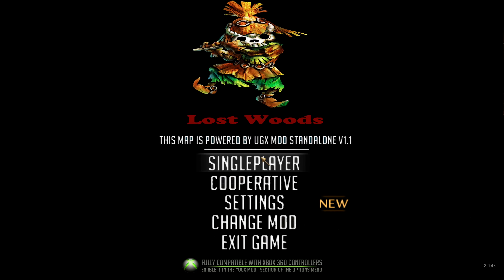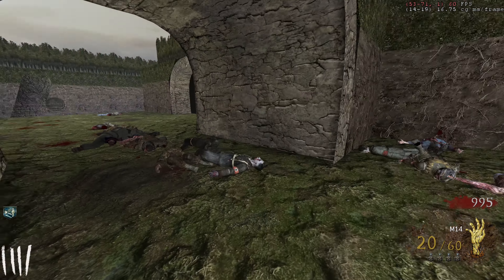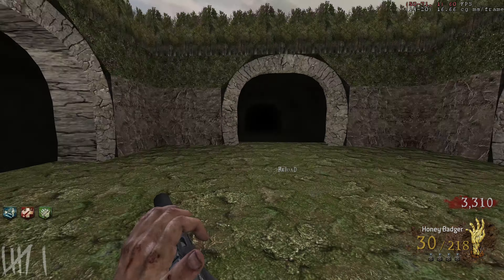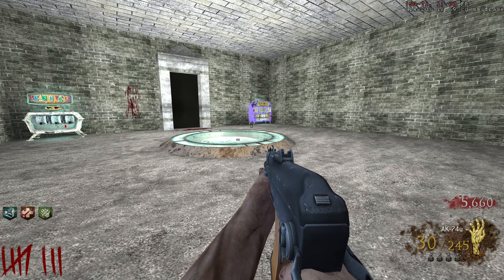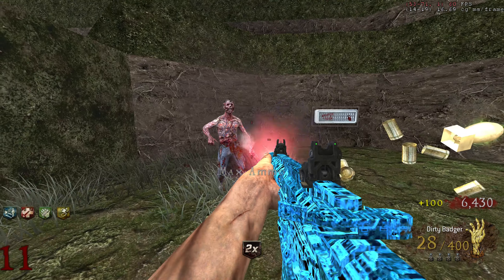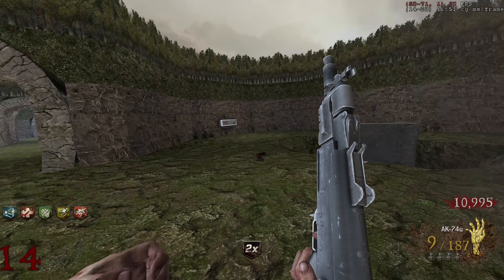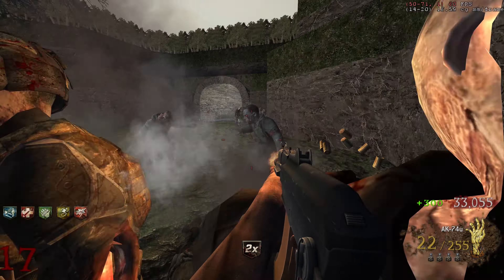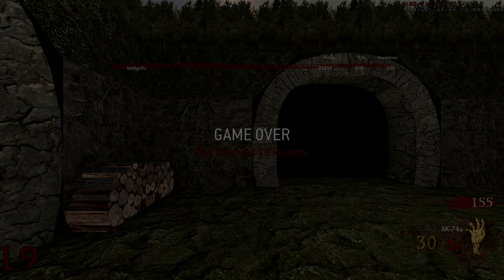World at War Custom Zombies: Lost Woods with Ending!